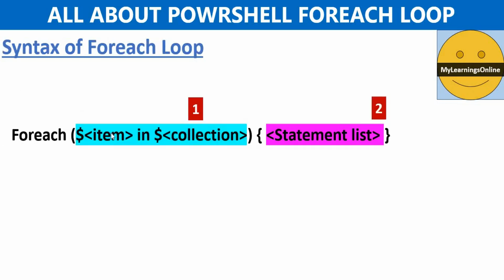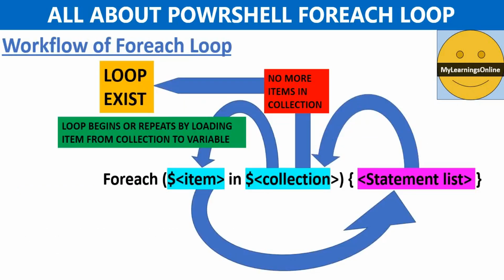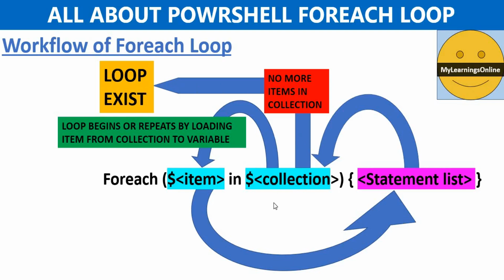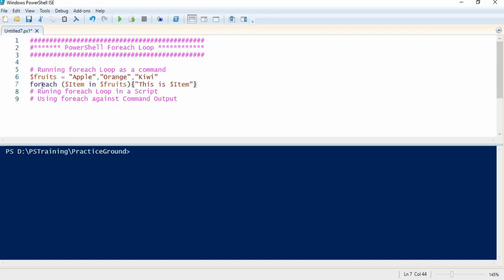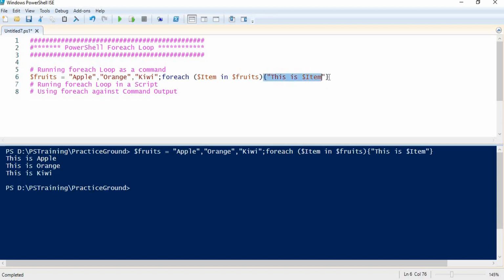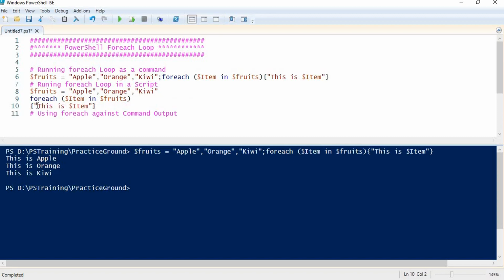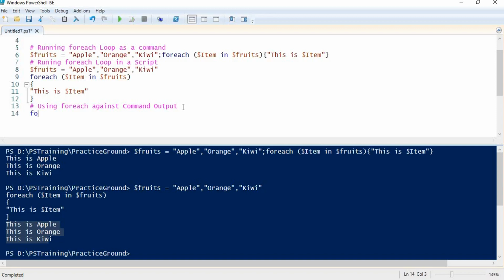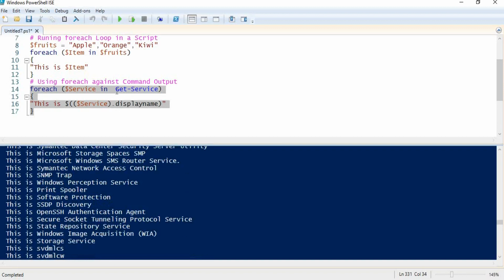PowerShell Foreach Loop | EP 18 | PowerShell Zero to Hero in Month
This Video discuss about PowerShell Foreach loop in detail.

-- What is PowerShell Foreach loop      00:04
-- Syntax of PowerShell Foreach loop in Detail    00:29
-- Workflow of PowerShell Foreach Loop in Detail    01:17
-- Demo Showing how to use PowerShell Foreach Loop in Commands & Script    02:20

Commands and Code, that has been Used in this Section is mentioned here, You can please use it to practice.

# Using foreach loop in a  command
$fruits = "Apple","Orange","Kiwi"
foreach ($Item in $fruits){"This is $Item"}

# Using foreach loop in a Script
$fruits = "Apple","Orange","Kiwi"
foreach ($Item in $fruits)
{"This is $Item"}

# Using foreach loop against Command Output
foreach ($Service in Get-Service)

PowerShell Foreach loop
How to use PowerShell Foreach Loop